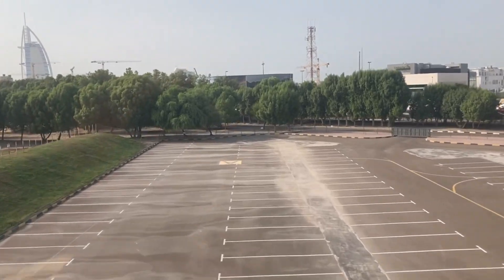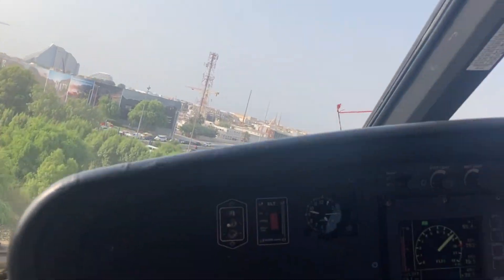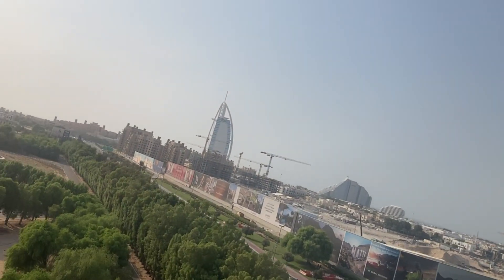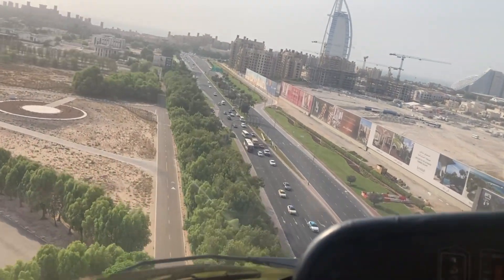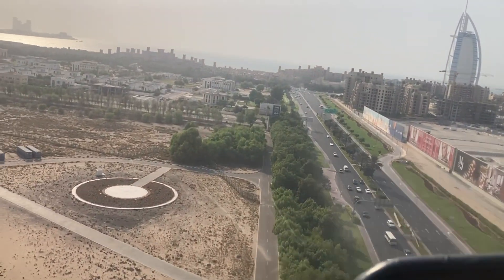The physics of a helicopter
I decided to look into why a helicopter works and found it very interesting so here is a video. Thanks to my sister for the birthday present, my parents for filming, and Ed for helping me understand the physics concepts. Attached are links to other videos about this worth taking a look at. Have a good rest of the summer.